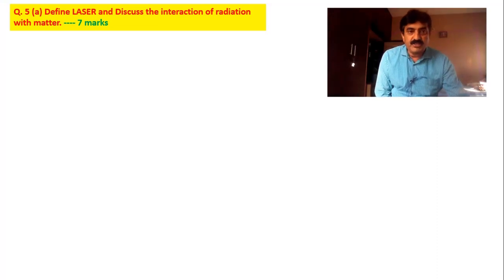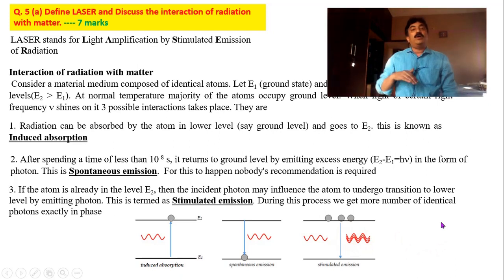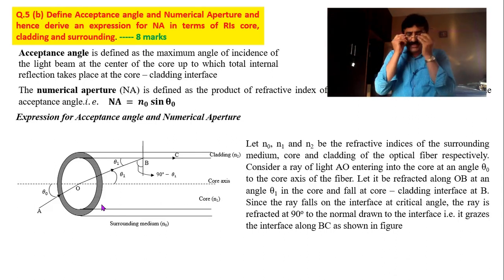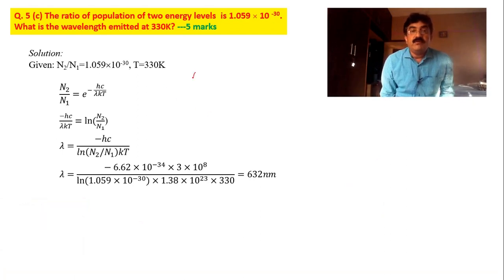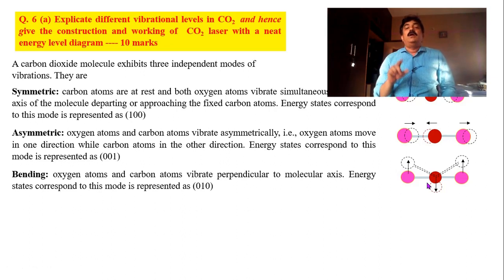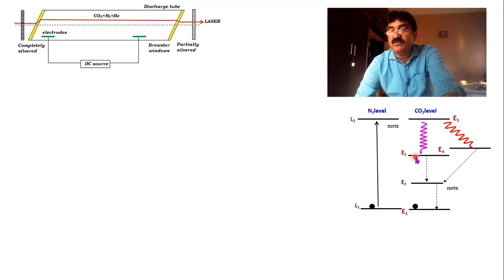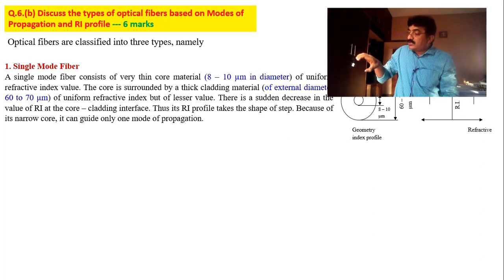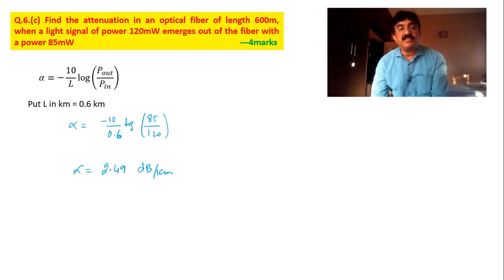Applied physics for Electronics BE-2022 batch VTU students-part-3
Here I discuss some of the sample questions selected from all the 5 modules. I hope you will find it more useful. I have also given my previous videos link (on Laser, Maxwell equations, semiconductors and Modern Physics). They may be helpful to you